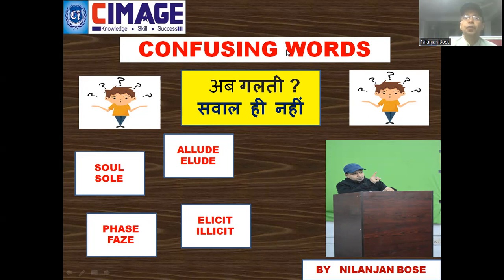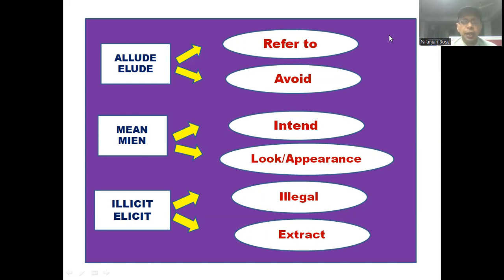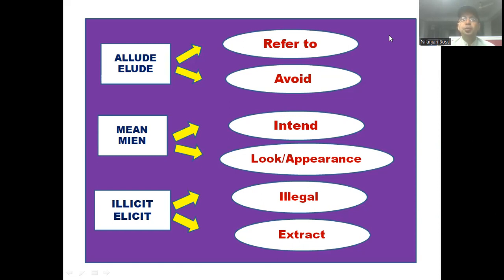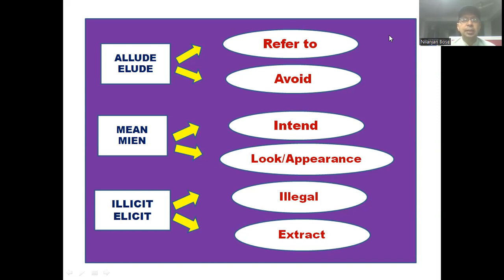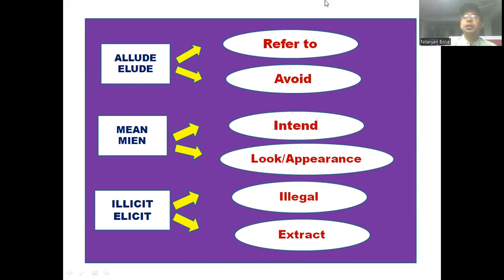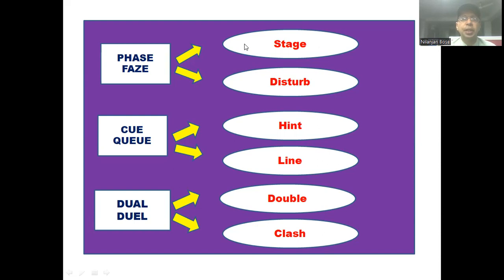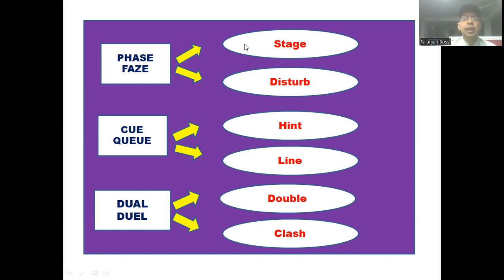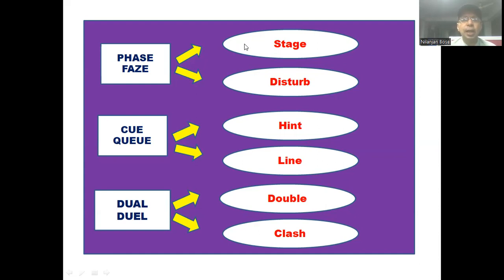12 CONFUSING WORDS IN ENGLISH By Prof. NILANJAN BOSE